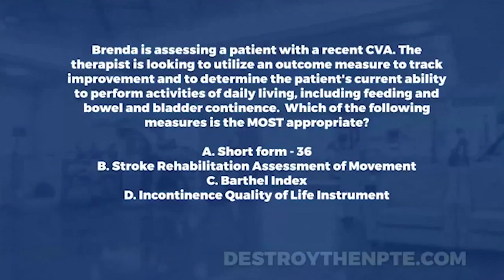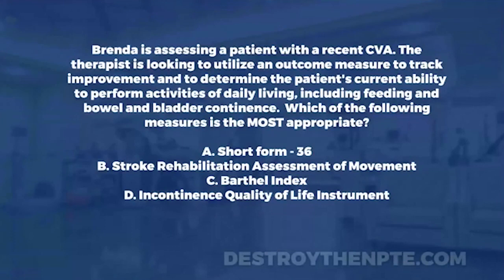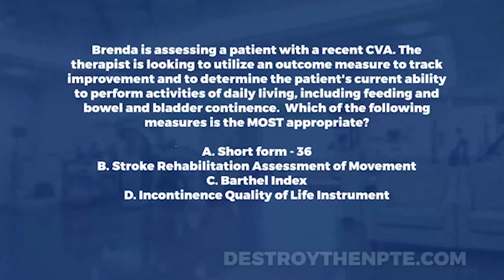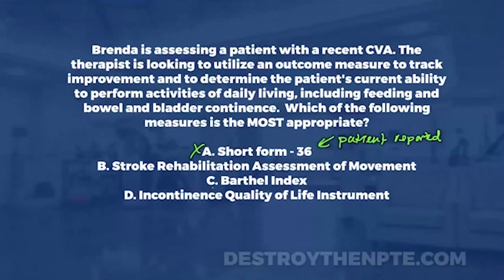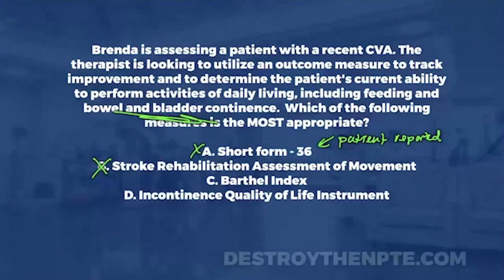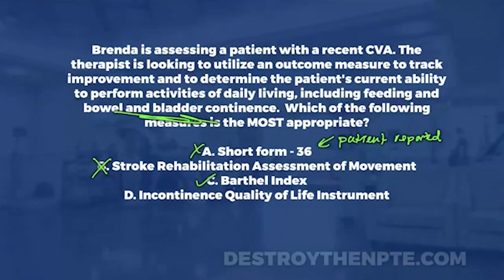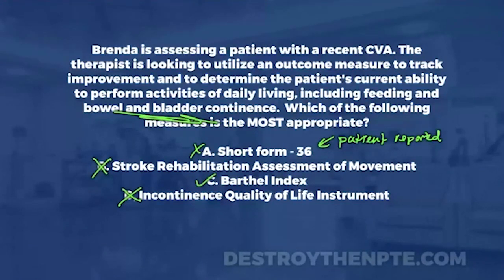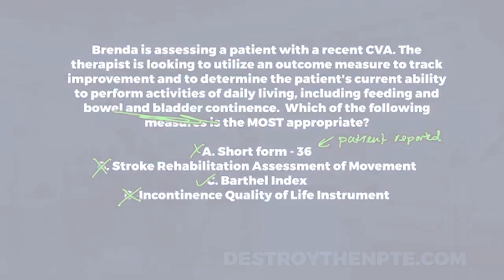NPTE Practice Questions: Outcome Measures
In this video, we will go over outcome measures for the NPTE. This is a common question on the NPTE, and it is important to understand the concepts behind outcome measures in order to do well on the NPTE.

Do you need help passing the NPTE? Take a look at PT Hustle's practice questions. We have over 200+ FREE questions online that are guaranteed to help you pass your exam. Today’s question: Outcome Measures

How well do your outcome measures? Let's test your understanding in this excellent episode today!

NPTE Practice Question:
Brenda is assessing a patient with a recent CVA. The therapist is looking to utilize an outcome measure to track improvement and to determine the patient's current ability to perform activities of daily living, including feeding and bowel and bladder continence. Which of the following measures is the MOST appropriate?

Answer Choices:
A. Short form - 36
B. Stroke Rehabilitation Assessment of Movement
C. Barthel Index
D. Incontinence Quality of Life Instrument